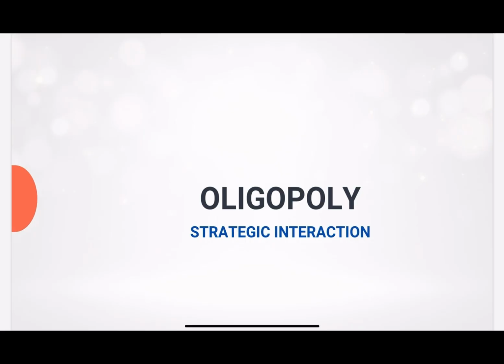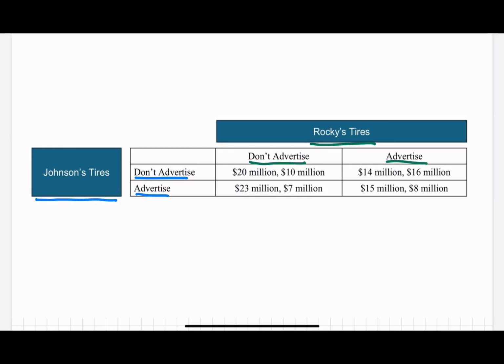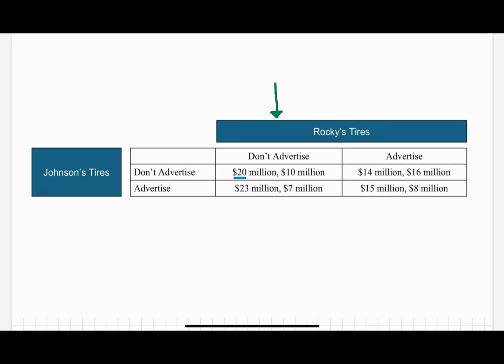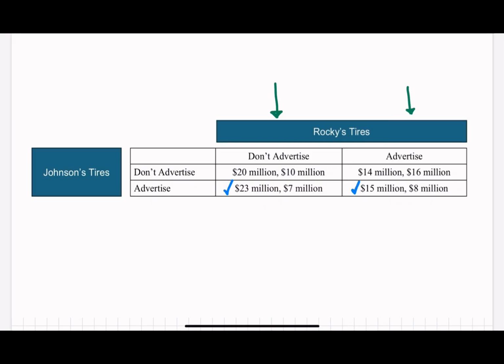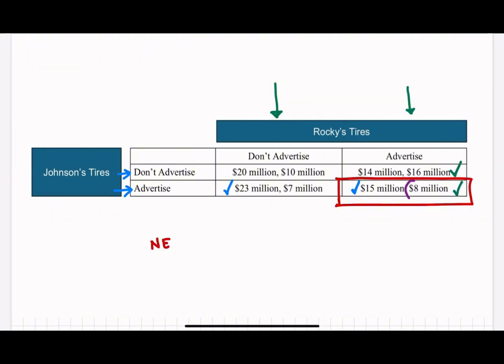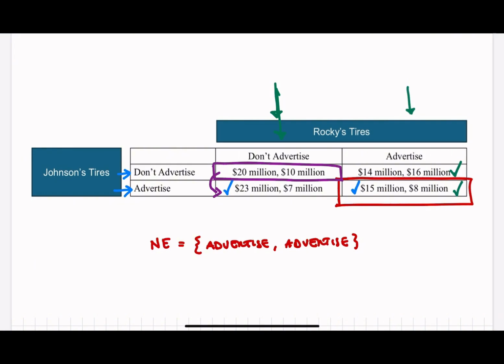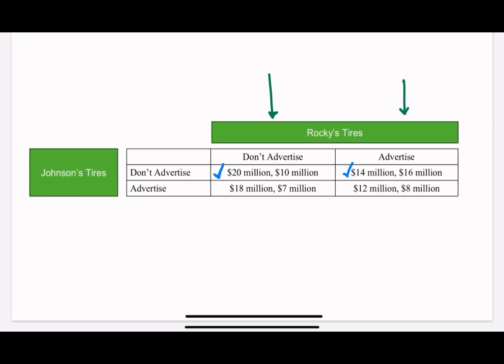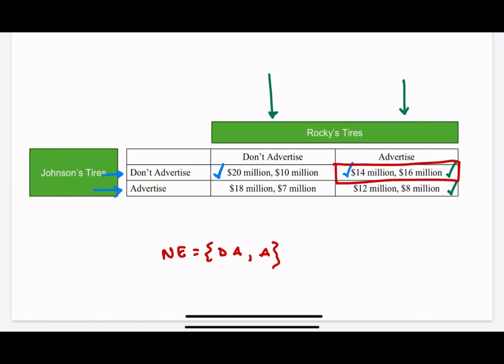18.1 Oligopoly - Strategic Interaction (Game Theory)